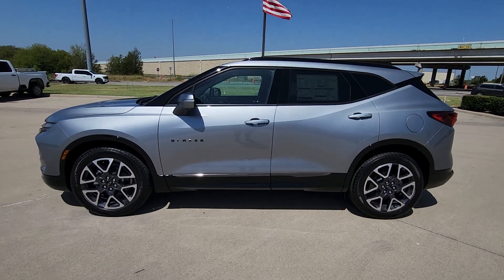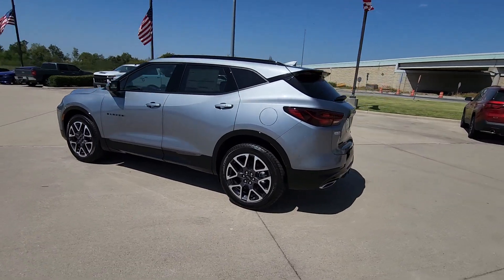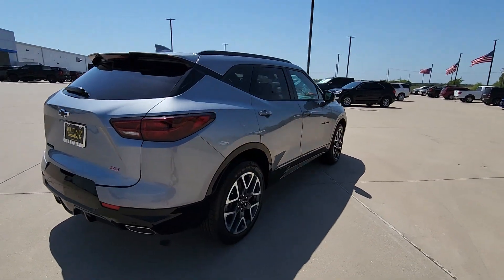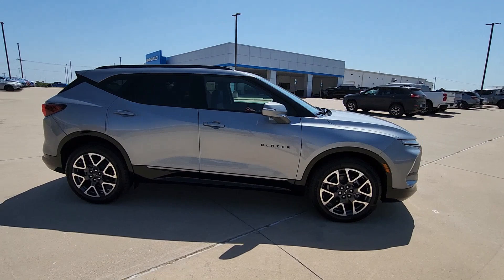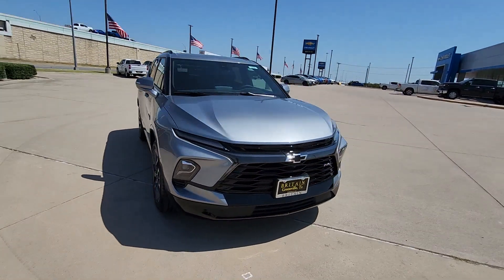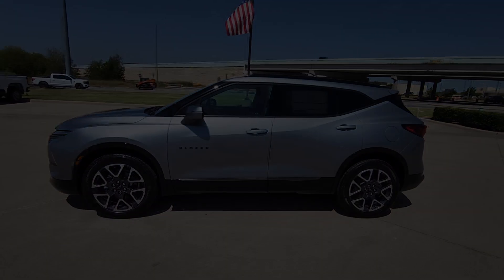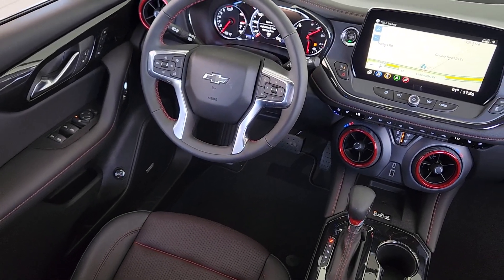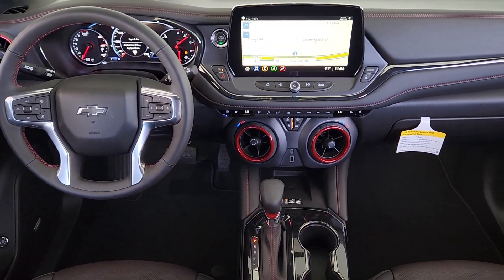2023 Chevrolet Blazer Greenville, Rockwall, Dallas, Garland, Commerce 12786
Sterling Metallic New 2023 Chevrolet Blazer RS available in 4495 I-30, Greenville, Texas at Britain Chevrolet. Servicing the Greenville, Rockwall, Dallas, Garland, Commerce, TX area.

Britain Chevrolet
4495 I-30

Price does not include tax title license document fees or dealer adds. See Dealer for details.  Price includes:$1250 - Chevrolet Consumer Cash Program. Exp. 09/05/2023   Sterling Metallic 2023 Chevrolet Blazer RS FWD 9-Speed Automatic with Overdrive 3.6L V6 SIDI Recent Arrival! This vehicle comes with the following features and options : Driver Confidence II Package (Adaptive Cruise Control Enhanced Automatic Emergency Braking HD Surround Vision Rear Camera Mirror Rear Camera Mirror Washer and Safety Alert Seat) Enhanced Convenience Package (Heated Rear Outboard Seating Positions Memory Settings For Driver Seat & Exterior Mirrors Power Tilt & Telescoping Steering Column and Ventilated Driver & Front Passenger Seats) Preferred Equipment Group 1RS (Heated Steering Wheel and Rear Park Assist w/Audible Warning) Trailering Equipment (170 Amp Alternator Heavy-Duty Cooling System Hitch Guidance and Hitch View) 3.49 Final Drive Axle Ratio 4-Wheel Disc Brakes 6-Way Power Front Passenger Seat Adjuster 8 Speakers 8-Way Power Driver Seat Adjuster ABS brakes Air Conditioning Alloy wheels AM/FM radio: SiriusXM with 360L Apple CarPlay/Android Auto Auto High-beam Headlights Auto-dimming door mirrors Auto-dimming Rear-View mirror Automatic temperature control Bose Premium 8-Speaker Audio System Feature Brake assist Bumpers: body-color Child-Seat-Sensing Airbag Compass Delay-off headlights Driver door bin Driver vanity mirror Dual front impact airbags Dual front side impact airbags Electronic Stability Control Emergency communication system: OnStar and Chevrolet connected services capable Four wheel independent suspension Front anti-roll bar Front Bucket Seats Front Center Armrest Front dual zone A/C Front reading lights Fully automatic headlights Garage door transmitter Heated door mirrors Heated Driver & Front Passenger Seats Heated front seats Heated steering wheel Illuminated entry Knee airbag Leather Shift Knob Low tire pressure warning Navigation System Occupant sensing airbag Outside temperature display Overhead airbag Overhead console Panic alarm Passenger door bin Passenger vanity mirror Perforated Leather-Appointed Seat Trim Power door mirrors Power Driver Lumbar Control Power driver seat Power Liftgate Power Panoramic Tilt-Sliding Sunroof Power passenger seat Power steering Power windows Premium audio system: Chevrolet Infotainment 3 Premium Radio data system Radio: Chevrolet Infotainment 3 Premium System Rear anti-roll bar Rear reading lights Rear seat center armrest Rear window defroster Rear window wiper Remote keyless entry Ride & Handling Suspension Roof rack: rails only Security system SiriusXM w/360L Speed control Speed-sensing steering Split folding rear seat Spoiler Steering wheel mounted audio controls Tachometer Telescoping steering wheel Tilt steering wheel Traction control Trip computer Turn signal indicator mirrors Variably intermittent wipers Voltmeter and Wheels: 20 Technical Gray Aluminum.
Preferred Equipment Group 1RS|3.49 Final Drive Axle Ratio|Wheels: 20 Technical Gray Aluminum|Front Bucket Seats|Perforated Leather-Appointed Seat Trim|Ride & Handling Suspension|Enhanced Convenience Package|Driver Confidence II Package|Radio: Chevrolet Infotainment 3 Premium System|Rear Park Assist w/Audible Warning|Power Panoramic Tilt-Sliding Sunroof|Trailering Equipment|8-Way Power Driver Seat Adjuster|Memory Settings For Driver Seat & Exterior Mirrors|6-Way Power Front Passenger Seat Adjuster|Power Driver Lumbar Control|Hitch Guidance|Rear Camera Mirror Washer|Rear Camera Mirror|Safety Alert Seat|Heated Driver & Front Passenger Seats|Heated Rear Outboard Seating Positions|Heated Steering Wheel|Adaptive Cruise Control|Ventilated Driver & Front Passenger Seats|170 Amp Alternator|Power Tilt & Telescoping Steering Column|Hitch View|SiriusXM w/360L|Enhanced Automatic Emergency Braking|Bose Premium 8-Speaker Audio System Feature|HD Surround Vision|Heavy-Duty Cooling System|4-Wheel Disc Brakes|Air Conditioning|Electronic Stability Control|Front Center Armrest|Leather Shift Knob|Navigation System|Power Liftgate|Spoiler|Tachometer|Voltmeter|ABS brakes|Alloy wheels|Auto-dimming door mirrors|Automatic temperature control|Brake assist|Bumpers: body-color|Delay-off headlights|Driver door bin|Driver vanity mirror|Dual front impact airbags|Dual front side impact airbags|Four wheel independent suspension|Front anti-roll bar|Front dual zone A/C|Front reading lights|Fully automatic headlights|Ga